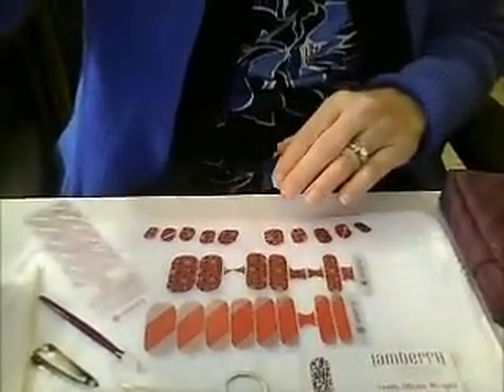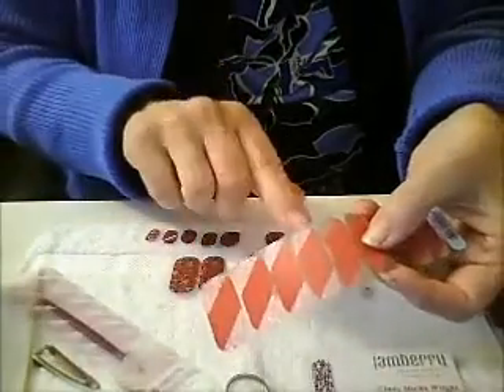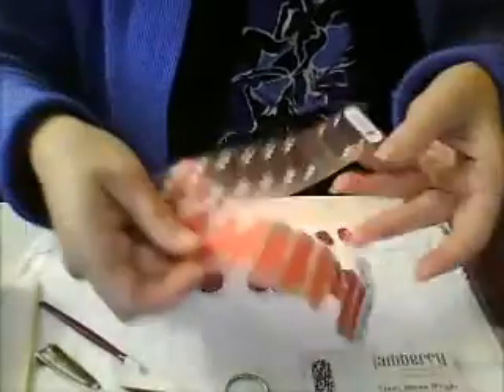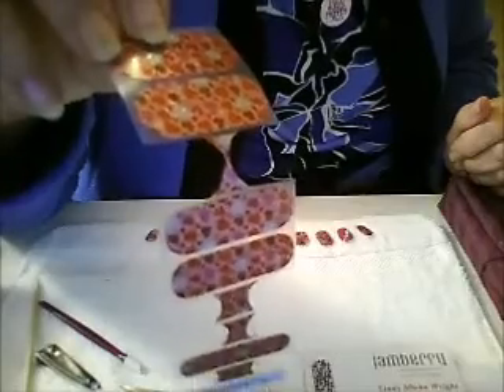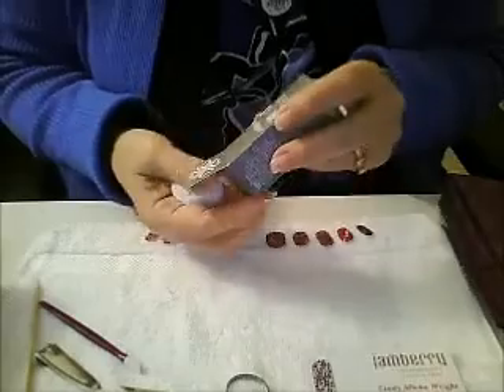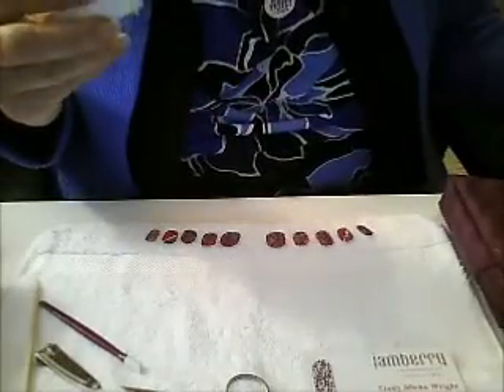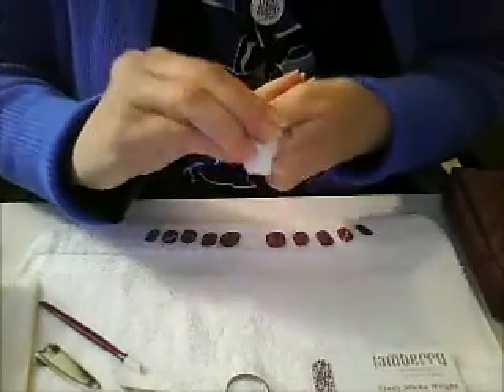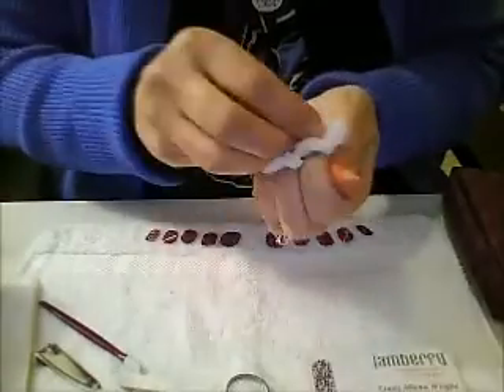7 Ready to Apply wraps 4min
Here's a short video demonstrating a method of applying Jamberry Nail Wraps. Jamberry's official video is a must-watch first but here I am with a technique that also works well.